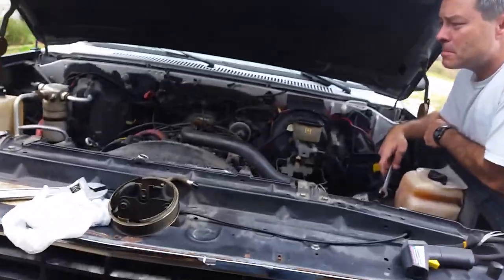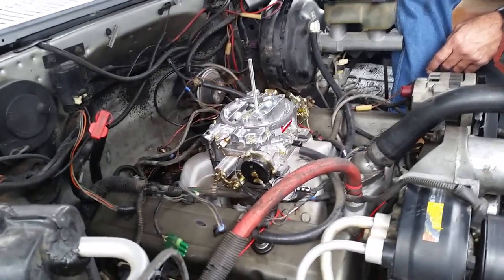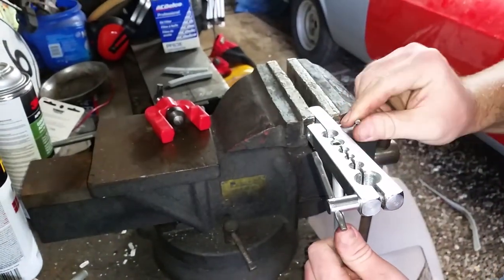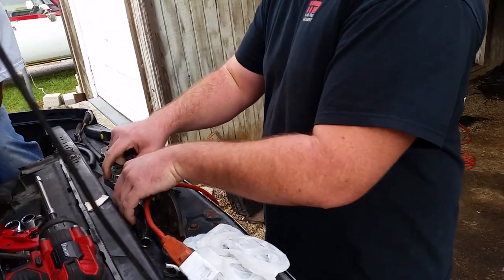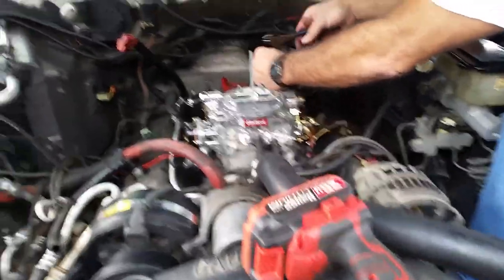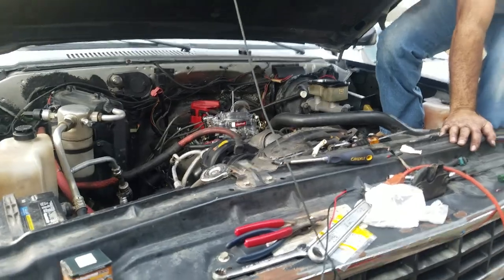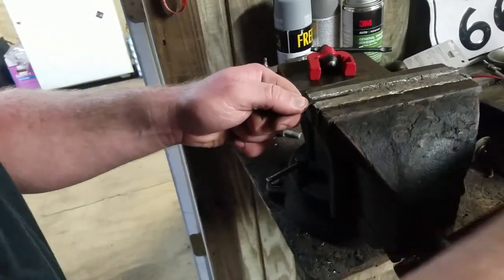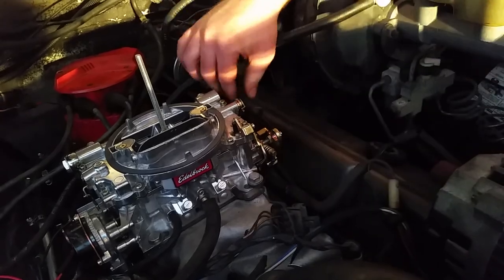1991 Suburban gets a Carb swap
Today we swap the Throttle Body Injection to a carburetor on the 91 Chevrolet Suburban.